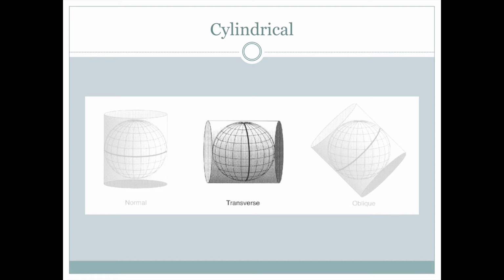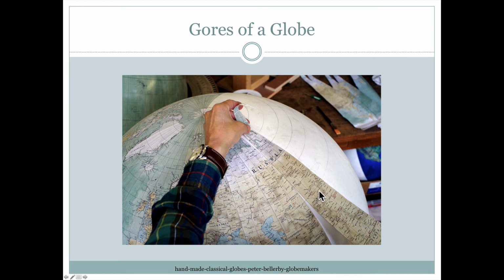Gores of a globe